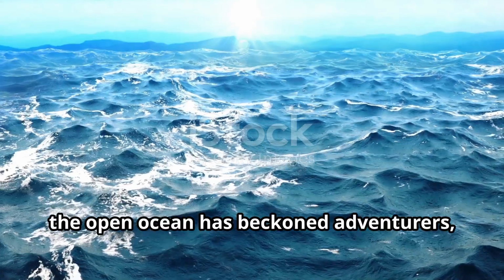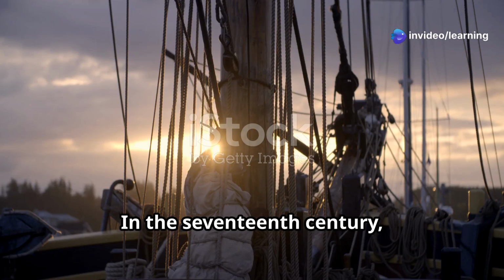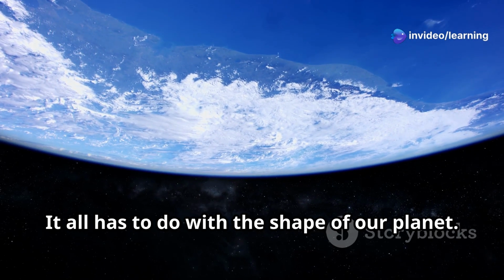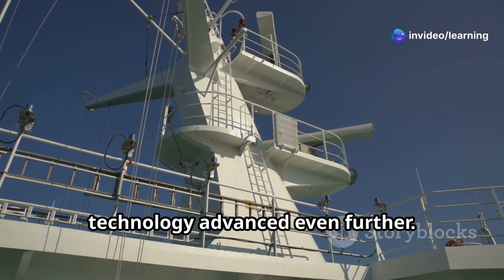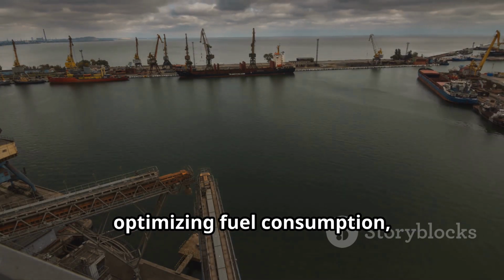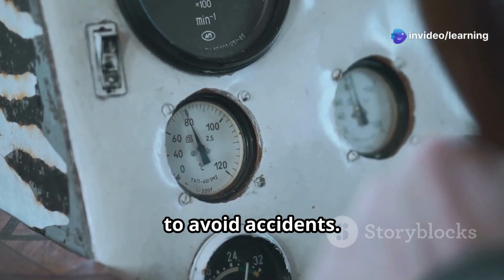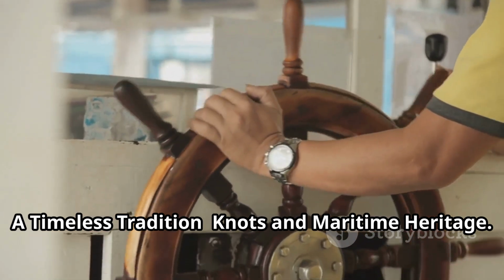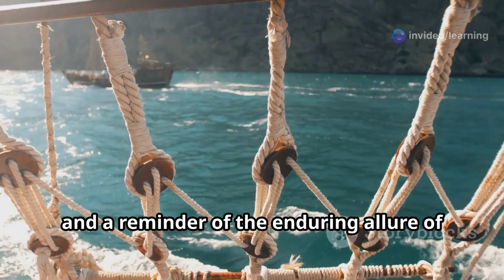Why Ships Use Knots for Speed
Ever wondered why ships measure speed in knots instead of miles per hour? In this captivating video, we journey back to the origins of this nautical tradition, exploring the fascinating history behind the term 'knots' and its connection to the log line used by ancient mariners. Discover the significance of nautical miles and how they aid in accurate navigation across international waters. We delve into modern maritime operations, highlighting the essential role of knots in ensuring safety and efficiency at sea. Join us as we celebrate the enduring legacy of seafaring traditions.

See Less
OUTLINE:
00:00:00
Ancient Waters, Timeless Voyages

00:01:21
Measuring Speed at Sea

00:02:24
Nautical Miles Versus Land Miles

00:03:16
The Evolution of Navigation

00:04:10
Modern Applications at Sea

00:04:59
Understanding Knots and Collision Avoidance

00:05:37
A Crucial Connection

00:06:34
Knots in Marine Life and Oceanography

00:07:31
Knots and Maritime Heritage

"Welcome to Learning Life Content, your premier destination for learning and exploration! Delve into the rich tapestry of human civilization, exploring History's mysteries, Geography's wonders, and Culture's diversity. Uncover the secrets of iconic Monuments, savor Culinary delights, and discover the intricacies of Society. Venture into the natural world, exploring Animals, Plants and Trees.

- Engaging documentaries
- Informative tutorials
- Captivating stories
- Stunning visuals
historical perspectives of education
mysteries about true histories
ancient history jewelry stories
renaissance english history podcast
history tv18 documentaries
will durant lessons of history
gilded age history channel
this is history with dan jones
ancient archaeology discoveries
ancient faith study bible
curiosity chronicles ancient history
brief history of power
reader's digest stories
archaeologist podcast
ancient history lectures
historical significance
articles of confederation history channel
historical discoveries
history through the ages
historical documents
archaeological discoveries
mixed media art journals
oldest civilization in the world
the ancients podcast
history vault
ancient civilizations for kids
ancient mysteries documentary
ancient history documentary new
lord of mysteries explained
complete ancient history of india